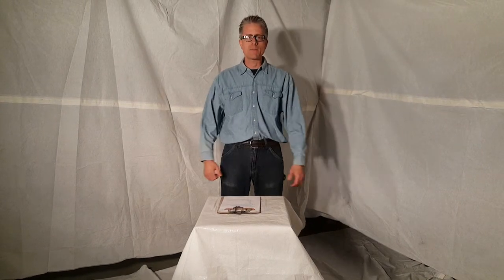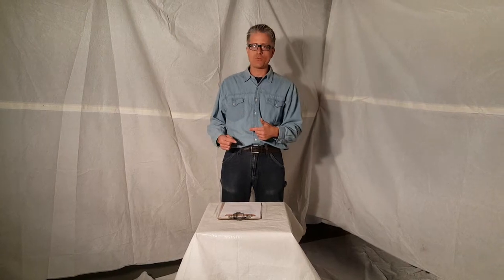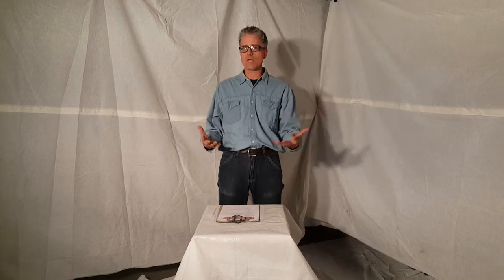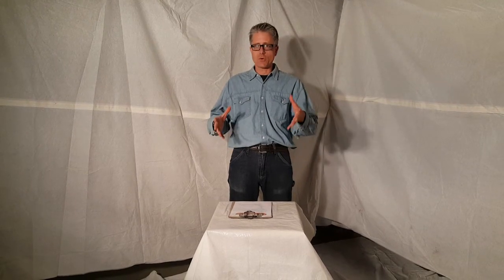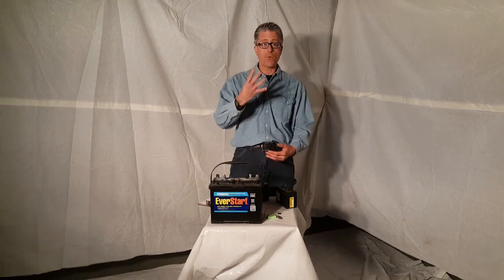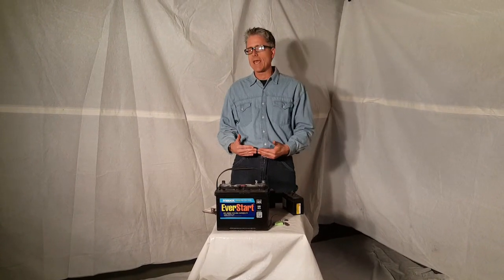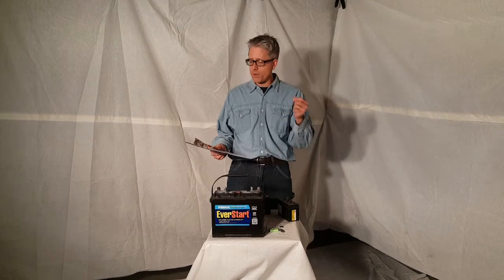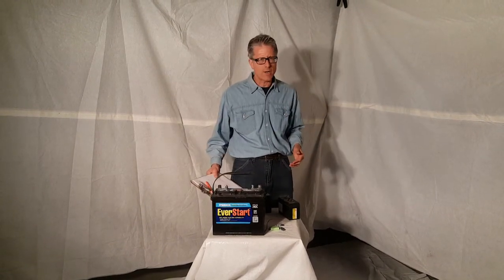The Four (4) Universal Waste of the USEPA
The Environmental Protection Agency (USEPA) currently identifies four hazardous waste as eligible for de-regulated status as a universal waste: batteries, lamps, mercury-containing devices, and recalled or canceled pesticides.
This short video explains - and shows! - the four universal waste identified by the EPA.